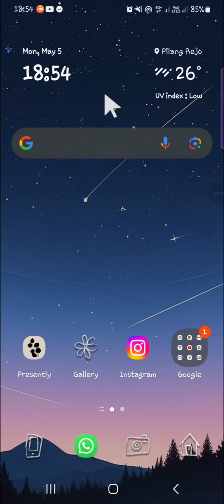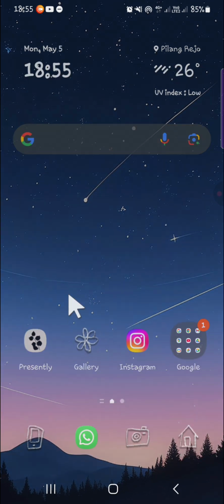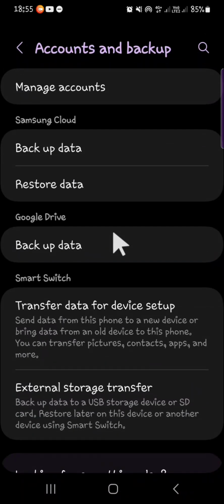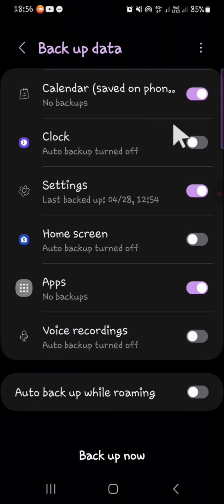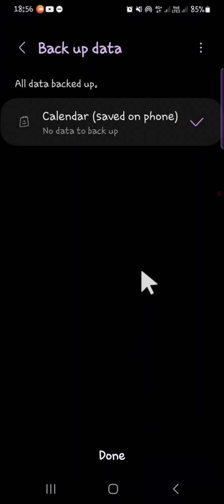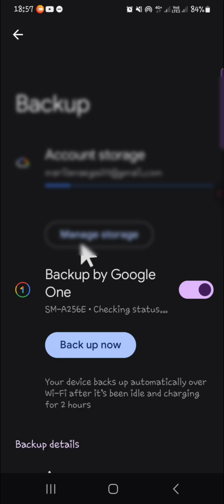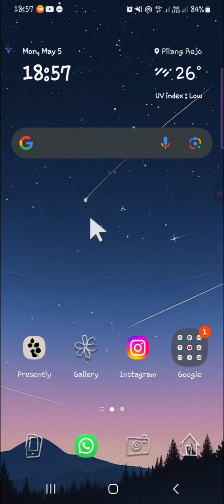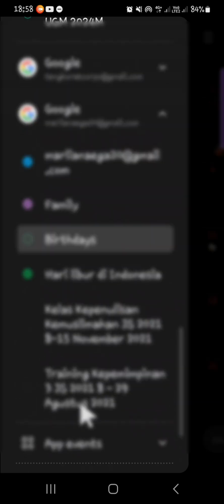👍 INSTANT: How to Transfer Calendar from Samsung to Samsung | Full Tutorial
Got a new Samsung phone? 📱 Don’t lose your important events and reminders! In this full step-by-step tutorial, I’ll show you how to instantly transfer your calendar from one Samsung device to another — fast, easy, and 100% free!